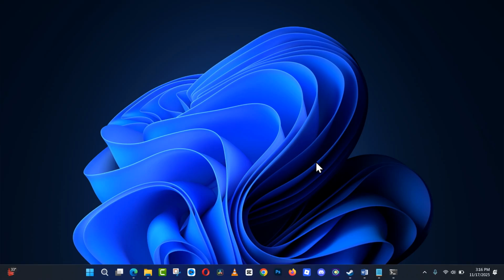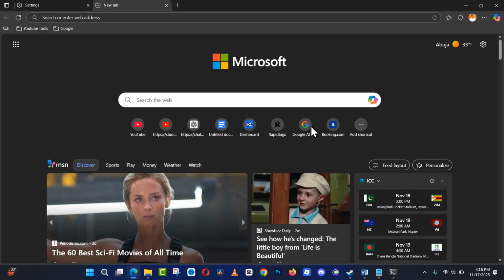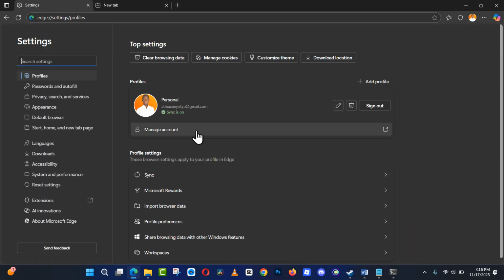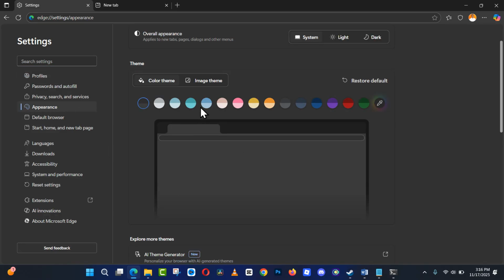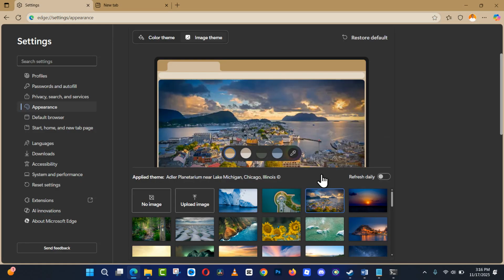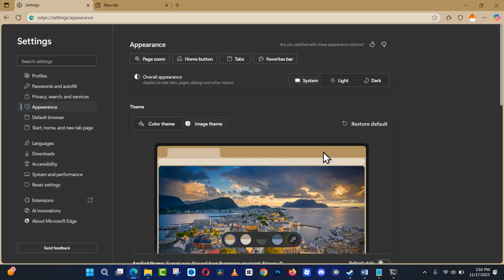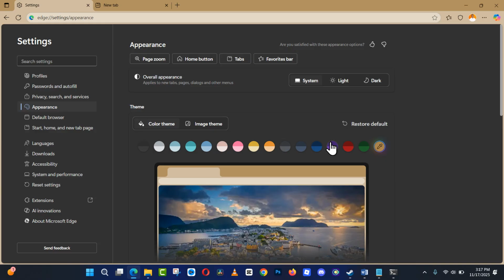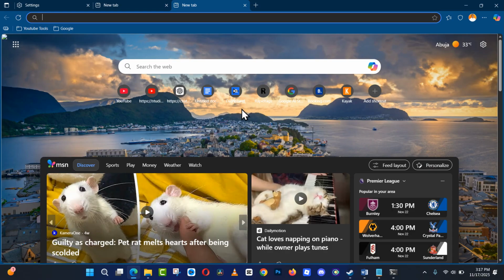How To Change Microsoft Edge Background (Updated 2026)